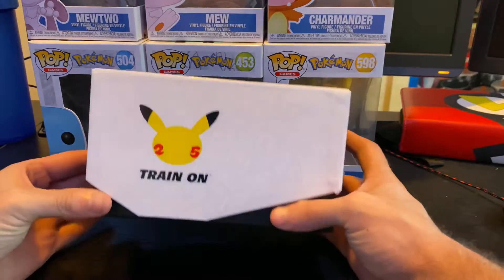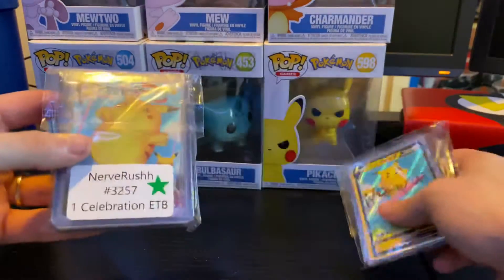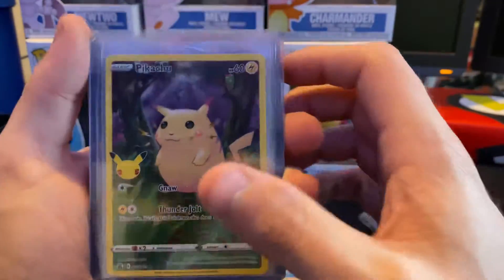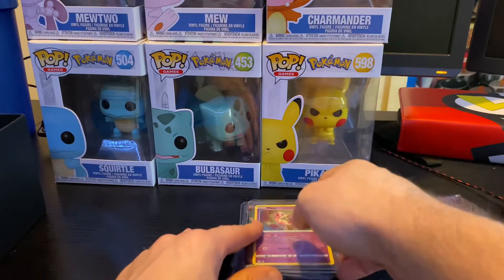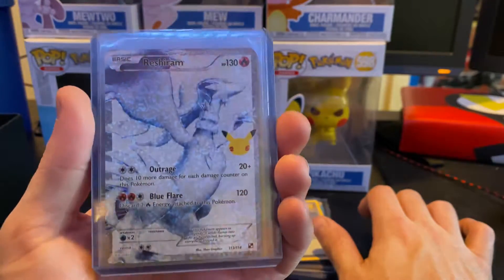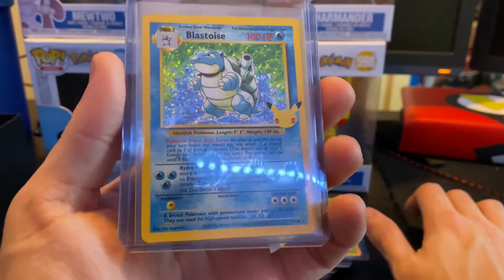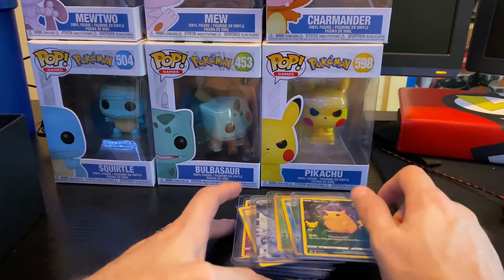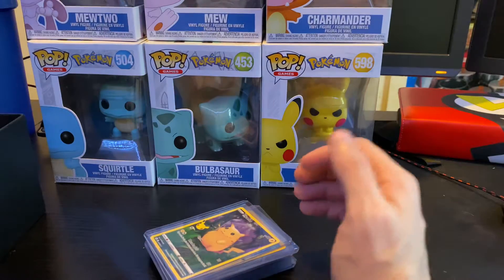INSANE PULLS OUT OF POKEMON CELEBRATIONS (25th ANNIVERSARY) 🔥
In this video i show you all the hits i managed to get from an etb and 10 extra packs!

Twitch.tv/NerveRushh

TikTok.com/NerveRushh

Twitter.com/NerveRushh